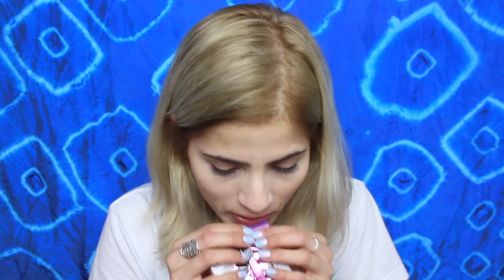Random Taste Test! | Trying Food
Where else can you find me?
Instagram, Twitter, Snapchat @Sydneyyesenia
Last Video:
Every single one of you has something to live for, stay strong and never give up!